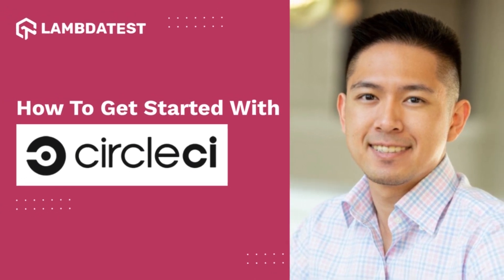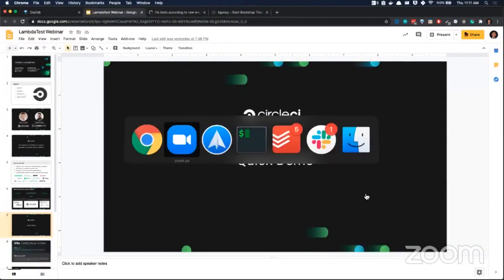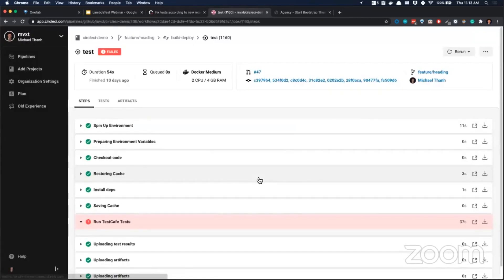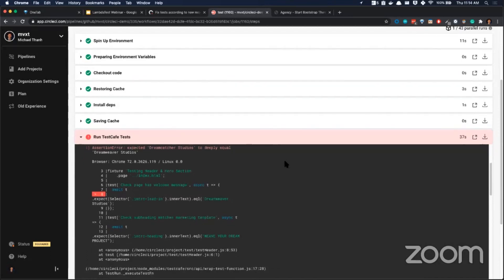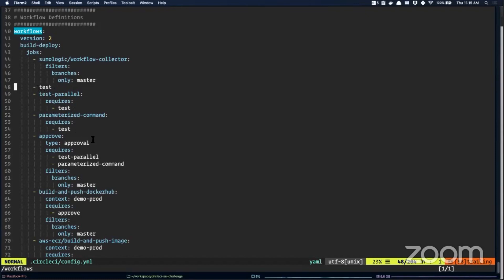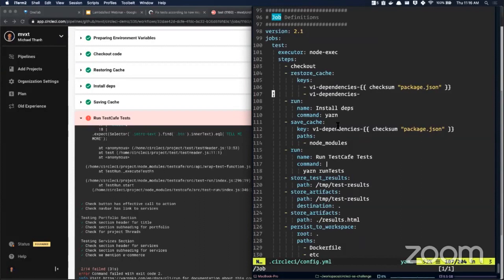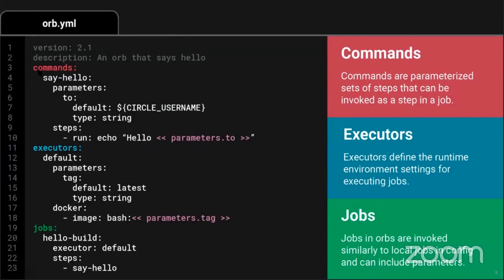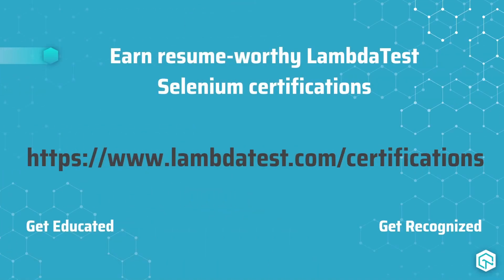What Is CircleCI? | Getting Started With CircleCI | CircleCI Orb | CircleCI Tutorial | Part 1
CircleCI is a continuous integration and continuous delivery (CI/CD) platform installed inside the private cloud or data center.

CircleCI helps you automate the testing and development of a project through a continuous integration and deployment platform. It connects to your GitHub repository, creates a new build when you push code, and sets up an environment for testing whenever you move from one branch to another.

In this part of CircleCI Tutorial for Beginners, Michael Vinny Thanh, a Solutions Engineer
of CircleCI, helps to understand the basics of CircleCI by explaining what is CircleCI and how to get started with CircleCI with a basic demo. You will also get to learn what are CircleCI Orbs and how to write the yml. configuration for your jobs.

This video will help answer the following questions 🎫 -:
🔹What is CircleCI?
🔹What is CircleCI used for?
🔹What is a CircleCI Orb?
🔹What is CircleCI config .yml?
🔹How do you set up a CircleCI?

Ｖɪᴅᴇᴏ Ｃʜᴀᴘᴛᴇʀꜱ 👀
➤ 00:00​ Introduction to CircleCI
➤ 00:18​ Where does CircleCI sit in your toolchain
➤ 01:10​ How to execute your first build on CircleCI ➤ 06:14​ What are CircleCI Orbs?
➤ 06:50 Understanding CircleCI Orbs.yml with an example.
➤ 07:56 Conclusion of Session

The complete playlist includes  -:
◾ What Is CircleCI? | Getting Started With CircleCI | CircleCI Orb | CircleCI Tutorial | Part I
◾ CircleCI Tutorial for Beginners | Learn CircleCI In 30 Minutes | LambdaTest

👉Blogs and Related Documents-:
◾ How To Build An Automated Testing Pipeline With CircleCI & Selenium Grid

Why Sign Up for LambdaTest? Because it’s FREE! 🙌
Conduct scalable and reliable cross-browser compatibility testing of websites and web apps on latest mobile and desktop browsers

Tune in to catch more videos and tutorials for beginners every week, and let us know what you think of the latest announcements in the comments below!  🚩